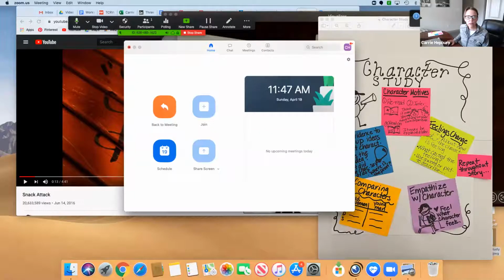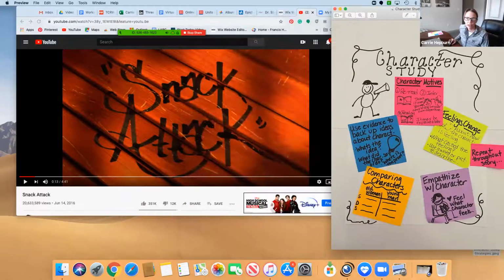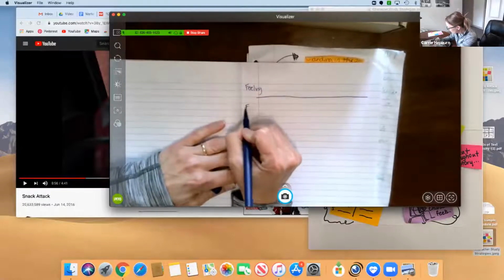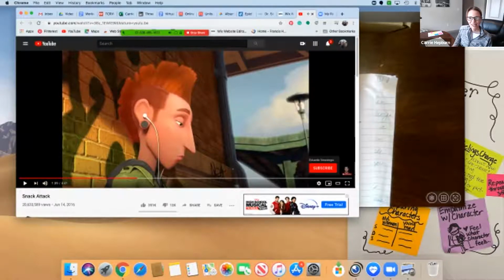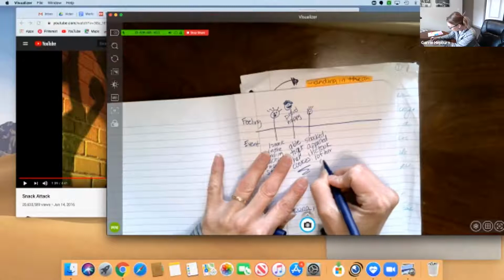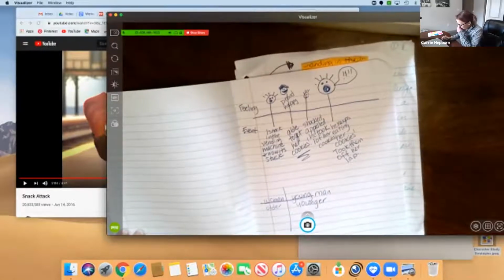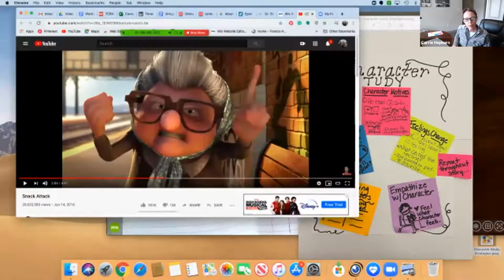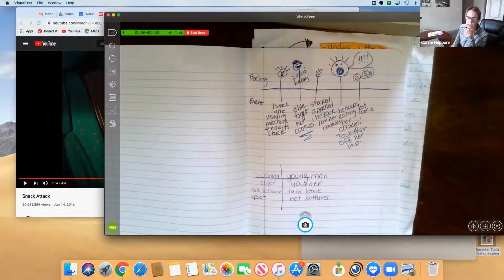Digital Read Aloud Character Study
I used a short film to create a digital read aloud. This lesson would work well with grades 2-5 or an example for teachers to create with their students.